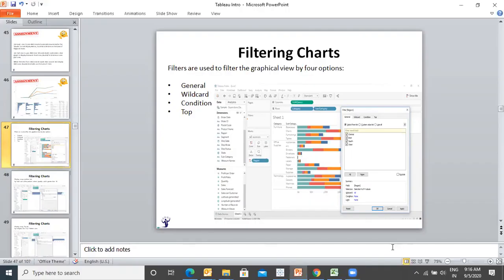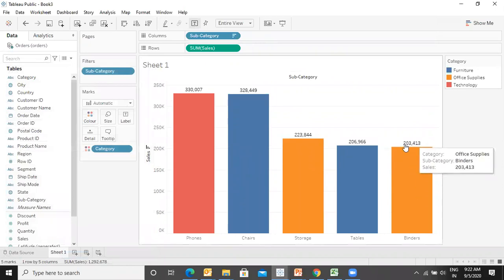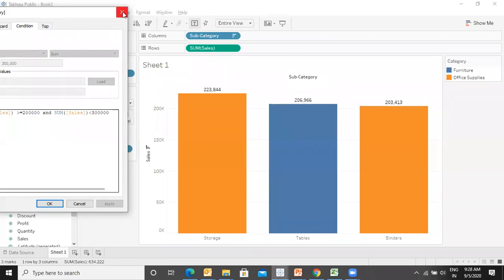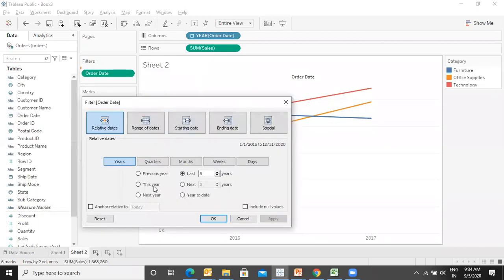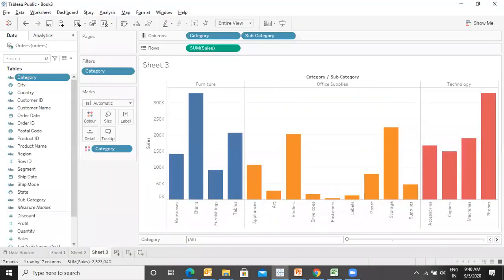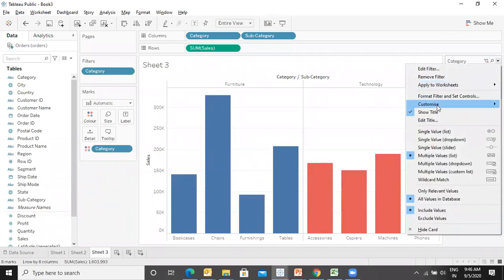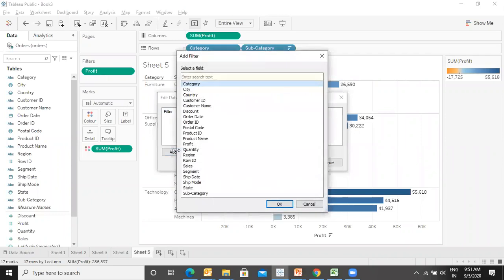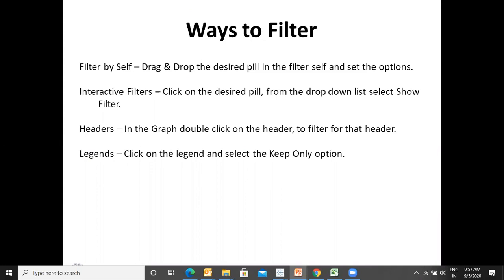Filtering Techniques in Tableau | Learnbay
You are watching "Filtering Techniques in Tableau" now !

In this Tableau Tutorial, you will learn about
Filtering Charts
Filtering DATES
Interactive & Advanced interactive filter
Interactive Date filter
Where Filter
Data SOURCE Filter
& Ways to Filter

Machine Learning,
Tensor Flow,
IBM Watson,
Google Cloud Platform,
Tableau, Hadoop,
Time Series,

*COURSE HIGHLIGHT*

1) IBM Certification

2) Live-instructor based online classes.

3) Industry expert trainers.

4) 12+ real-time projects of different domains.

5) Working professional friendly

6) Multiple batch option (Weekday/Weekend).